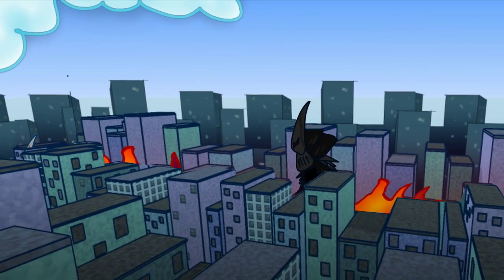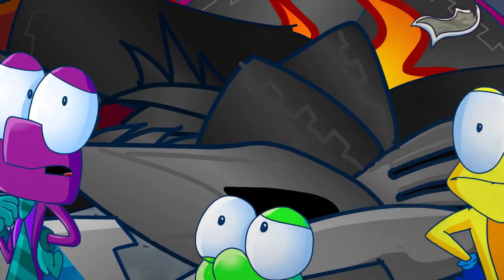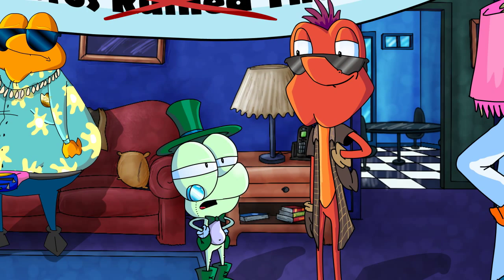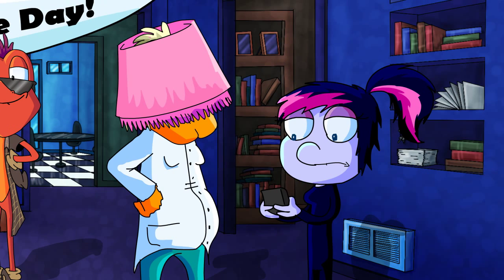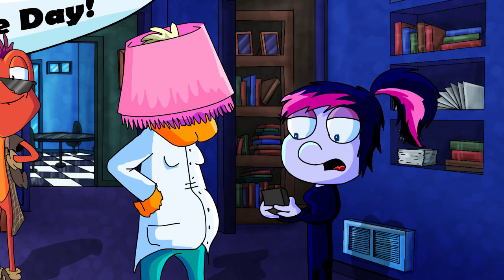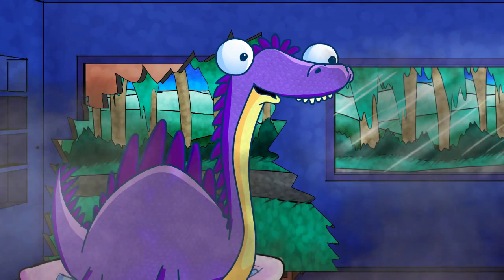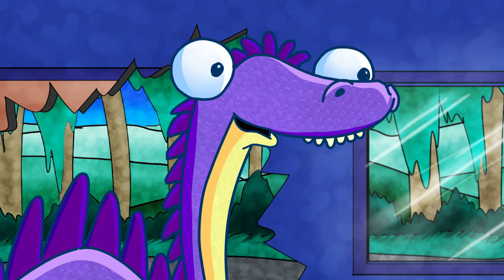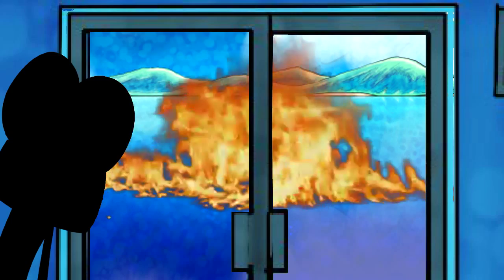3 Frog Bros Season FINALE - Mile High Club - S1E08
PART 2 of I, BROBOT - The 3 Frog Bros face their darkest adventure yet.